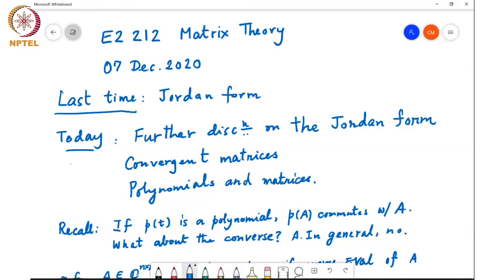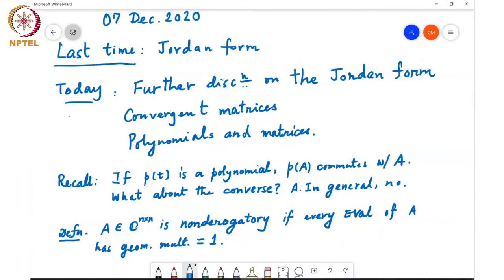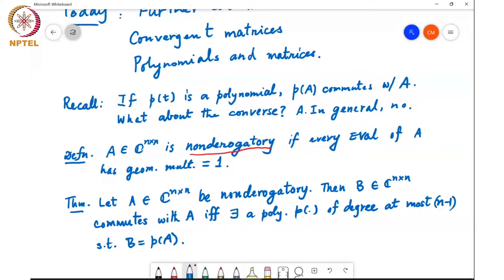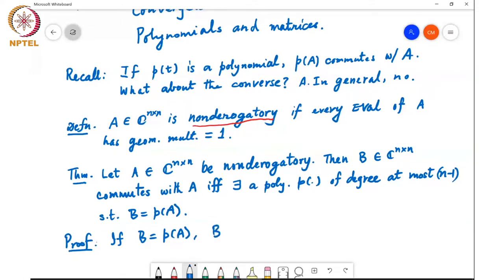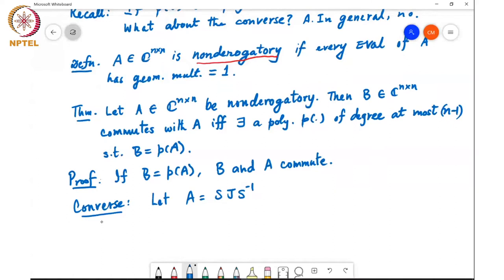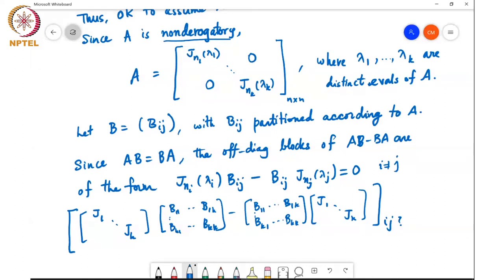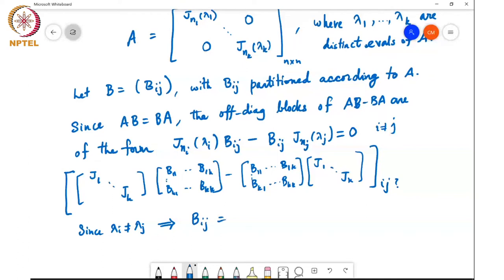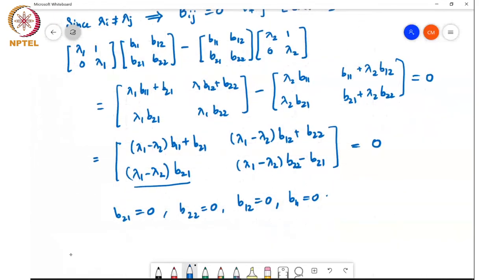Properties of the Jordan canonical form (part 1)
Part 1.  Non-derogatory matrix,
Polynomial expansion of a matrix,
Upper triangular Toeplitz form